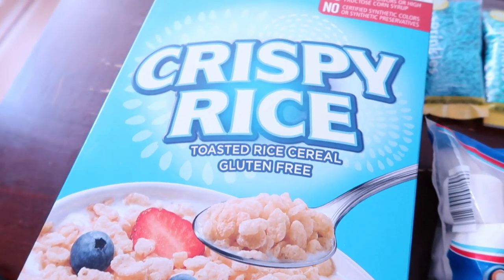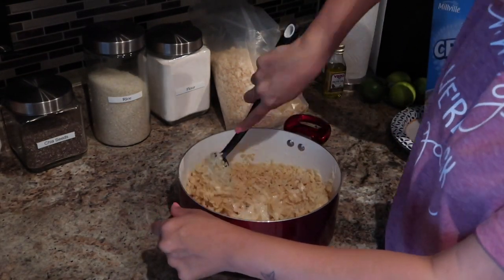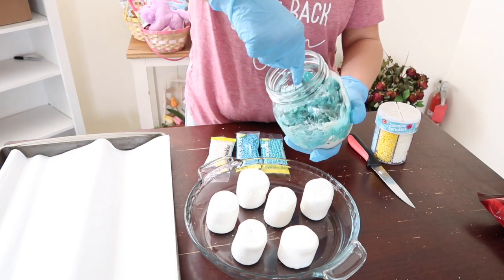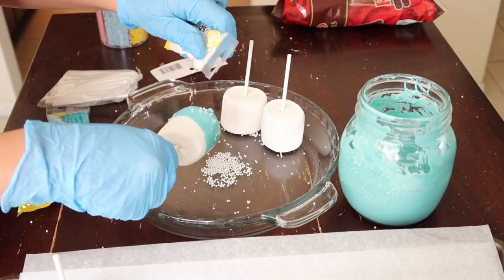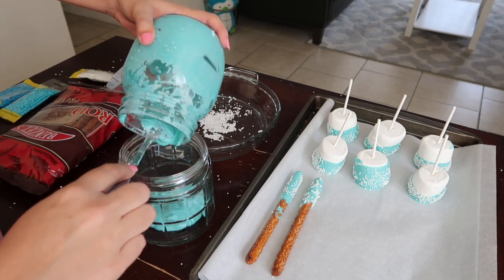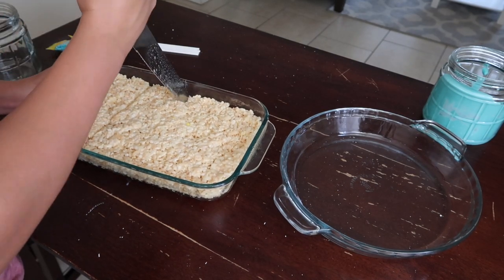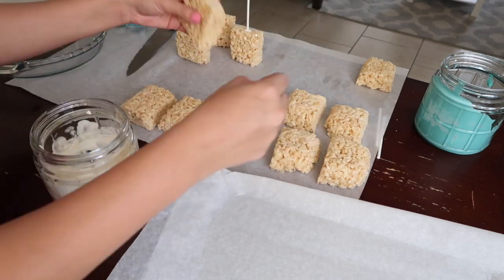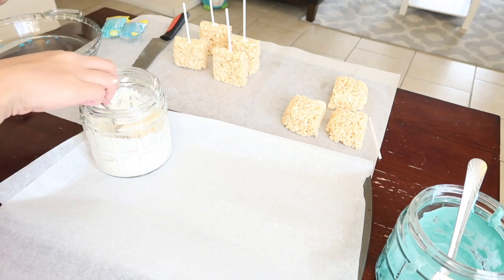BOY BABYSHOWER CANDY TABLE TREATS | DIY TREATS FOR A DESSERT CANDY BAR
DIY BABY BOY TREATS FOR DESSERT CANDY BAR | BABYSHOWER CANDY TABLE TREATS

Hey guys ! I am doing another babyshower candy table treat ideas! This video is just to give you some ideas for your dessert table! I am just having fun!
All sprinkles and chocolate melts were from Micheal's except the different colors they were from Aldi's!
Pretzels are from the dollar store!
The marshmallow was from Aldis and the jumbo ones were from Target!

Recommended products !
Vanilla cake mix;
Candy melts;
10oz bag of Marshmallows (any brand)
Pretzel rods
Pink Candy Melts;
Cake Pop Sticks;
Links to purchase sprinkles;
Sprinkles for baby boy shower;

Chocolate covered pretzels:
Pretzel rods
Candy melts (buy almond bark instead!) Almond bark comes in vanilla flavor so you can get any food coloring you want to make the color you want!
Sprinkles from Michael’s
Other items you will need is cake pop sticks and parchment paper!

Other items great for candy table treats!
Cake Stands
6 Piece Cake Stands
3 tier cake stand
Glass Jar candy holders
Treat Bags;
Colored Candies:
Cake Pop Holder
Balloon Garland

Hey loves! I love responding to everyone and supporting.

Get Cash Back when Shopping Online 🌹
Fetch Rewards - Get points on groceries
We’ll both get $50 when you open a Chime
bank account and set up direct deposit! Get your paycheck up to 2 days early
and say goodbye to ridiculous bank fees. Check it out

Music credit 🌹
Epidemic sounds